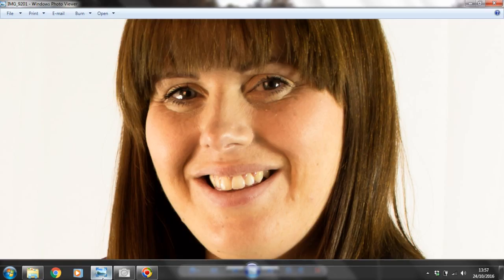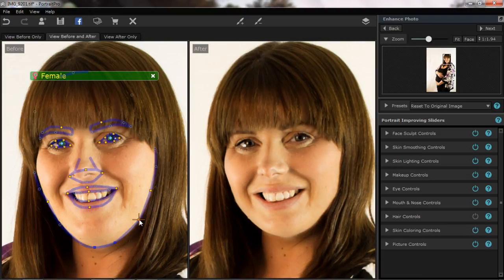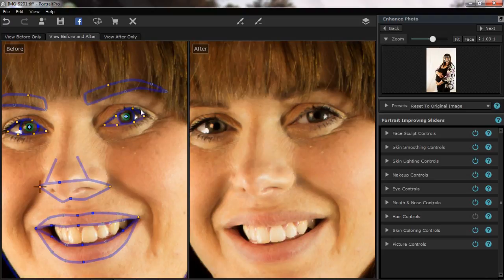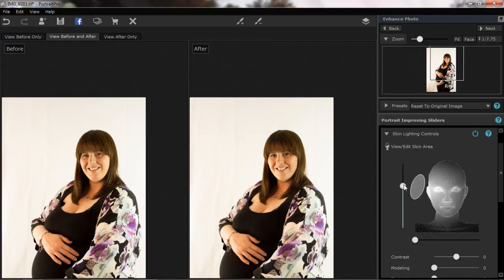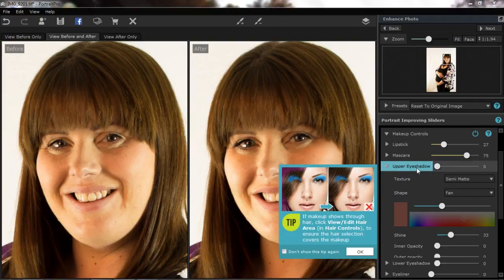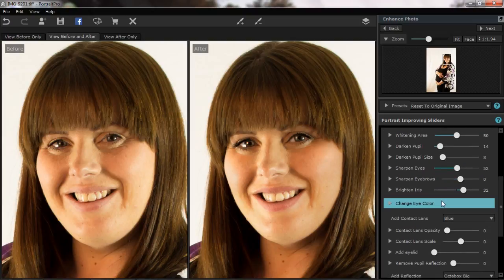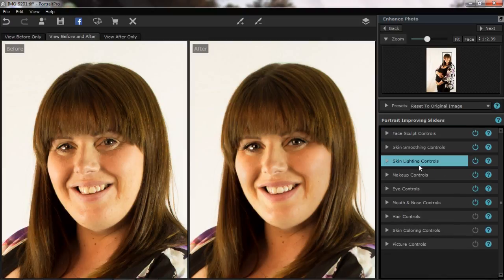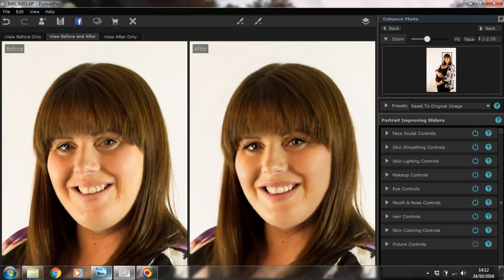UK Tutorial - Photoshop Make up using Portrait Pro 15 Studio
Finding it hard to use Photoshop for make up on your portraits? I'm a beginner myself and it just seems too tricky! Apply natural looking make up using Portrait pro!